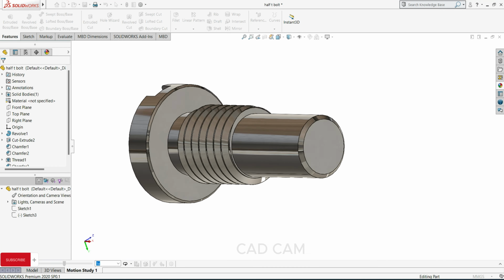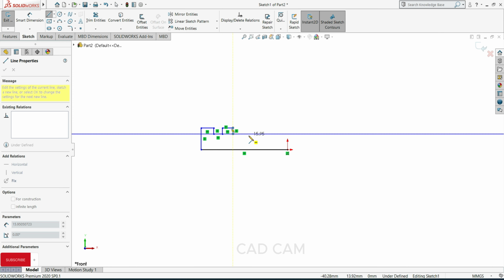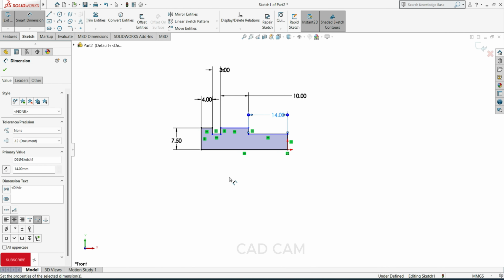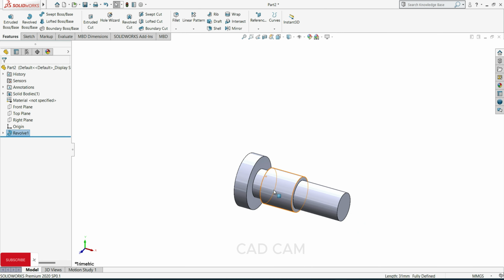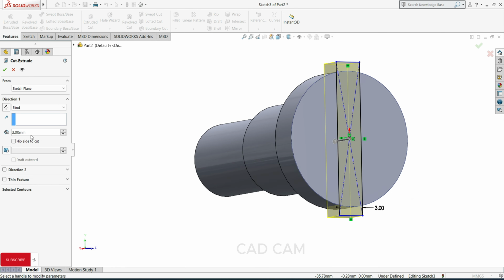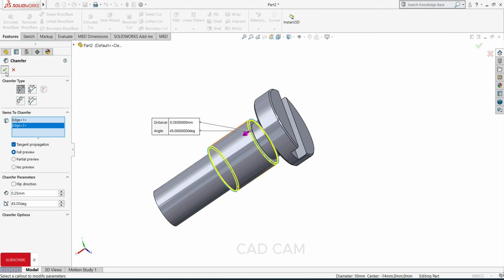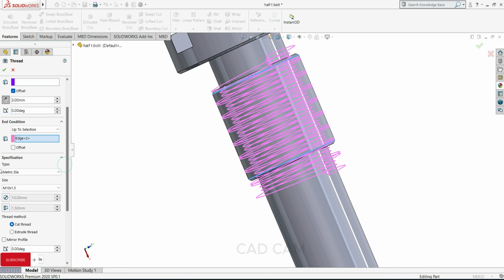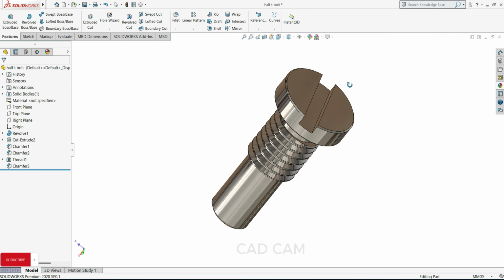SolidWorks tutorial | Half Thread bolt | SolidWorks Exercises | bolt in SolidWorks | Beginners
SolidWorks tutorial |  Half Thread bolt   | SolidWorks Exercises |how to make bolt in solidworks
Hello everyone,
In this video, we are going to design  Half Thread bolt   in solidworks

Make sure to check out the amazing SOLIDWORKS video content available on the CAD CAM  YouTube Channel. Your participation is greatly appreciated! DANYABD

PC
how to make bolt in solidworks
bolt in solidworks